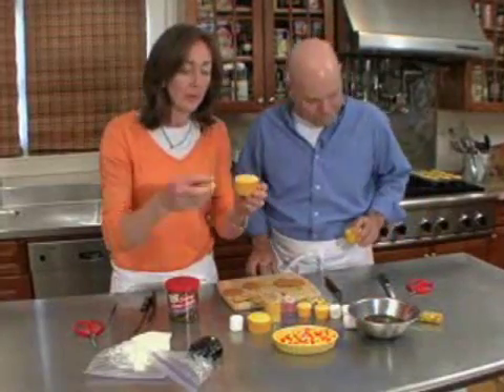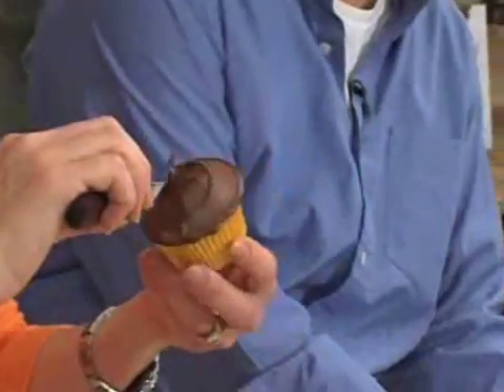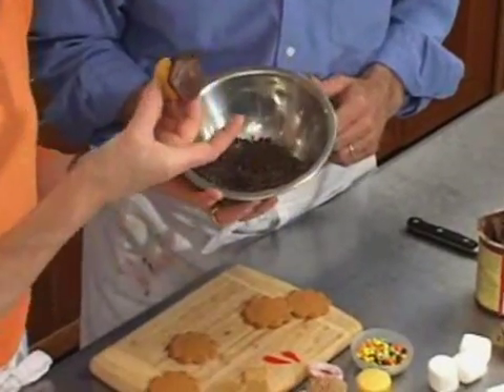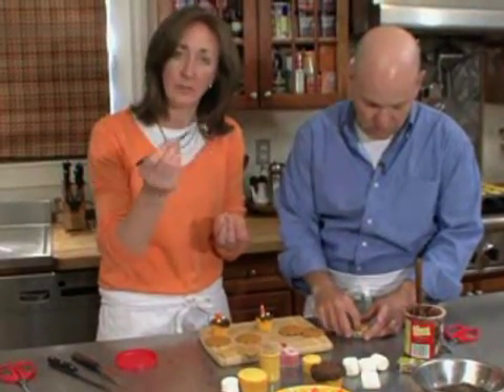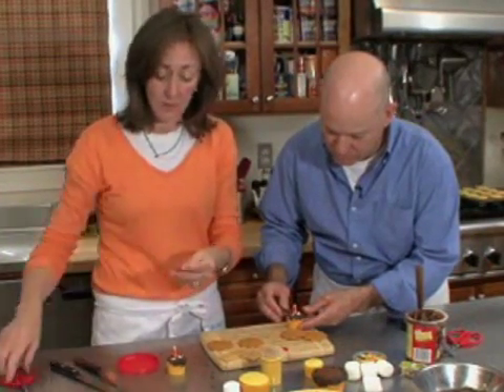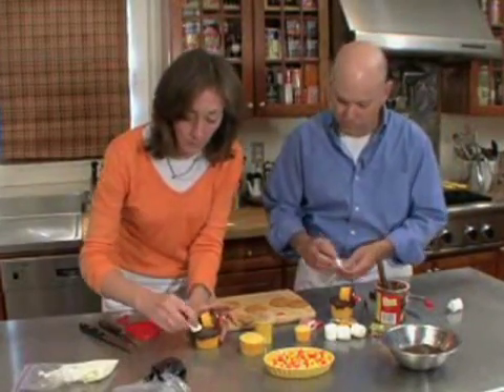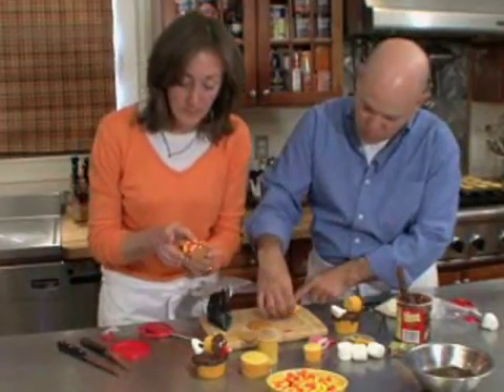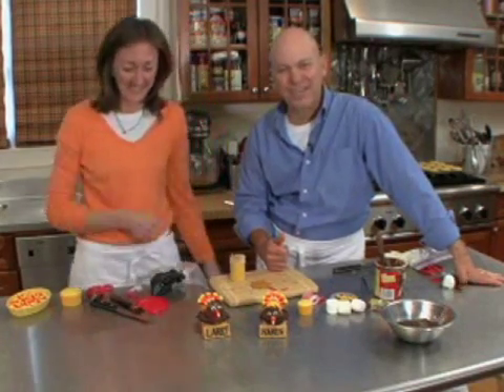Larry the Turkey Cupcake Tutorial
Karen Tack and Alan Richardson, authors of Hello Cupcake!, show you how to make incredible turkey cupcakes that do double-duty as both place cards and dessert!